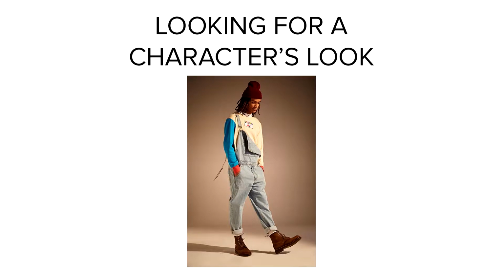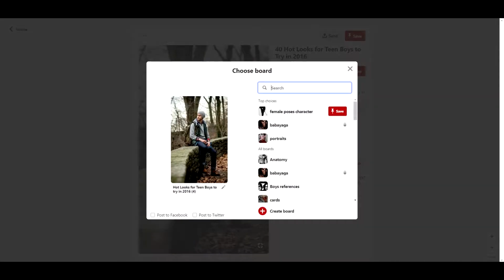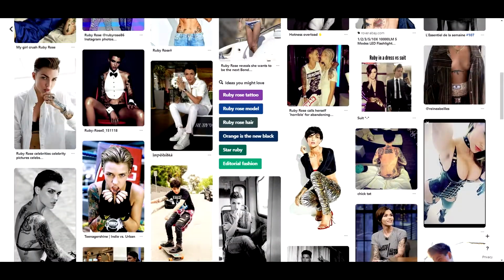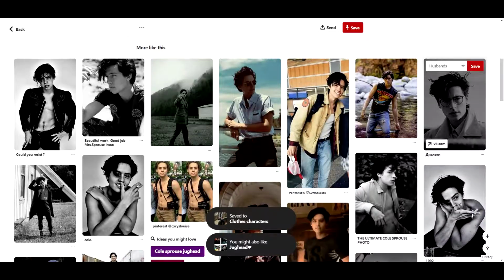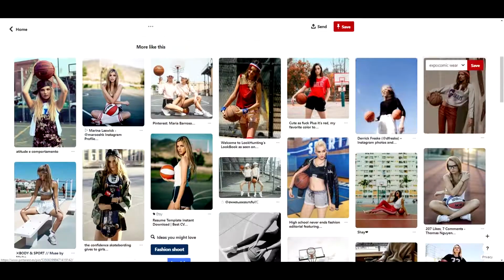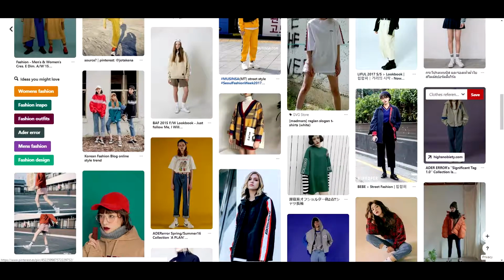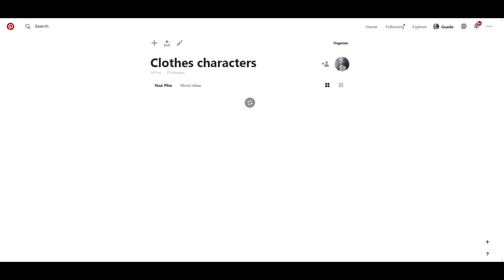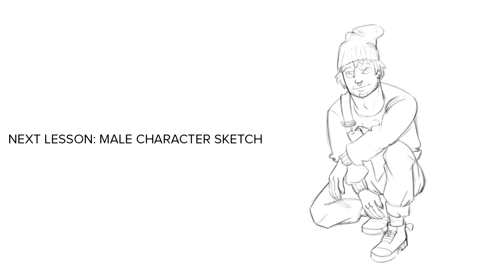07/12 Character Look — Illustration: Swap your character's gender_ENG